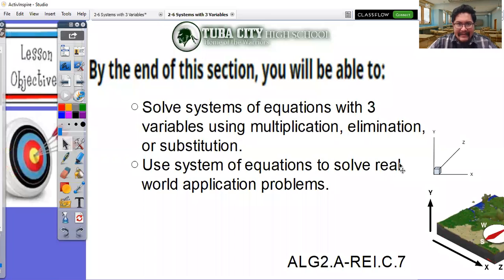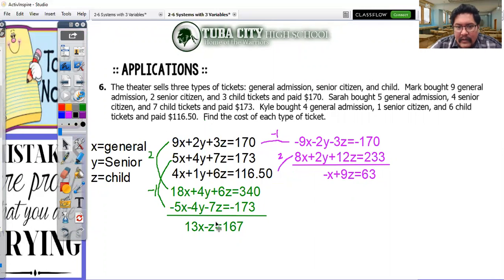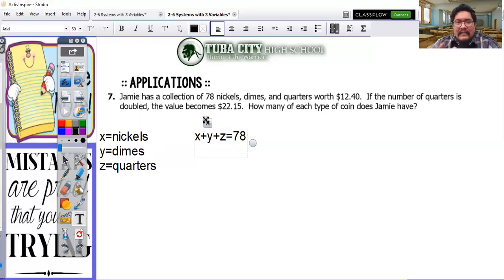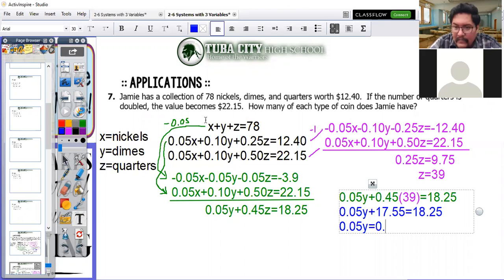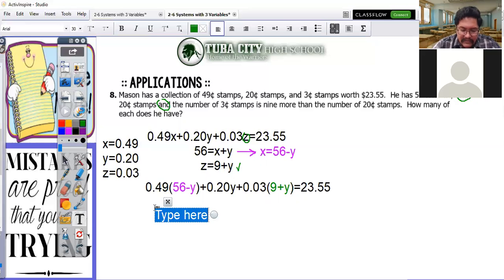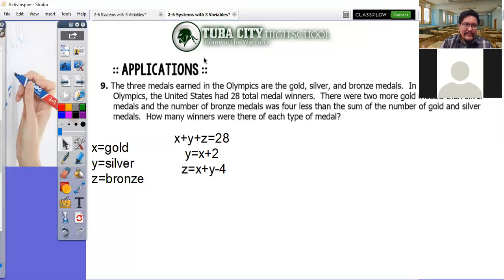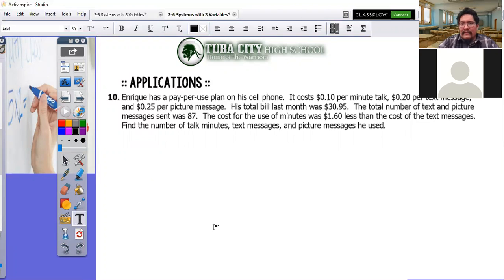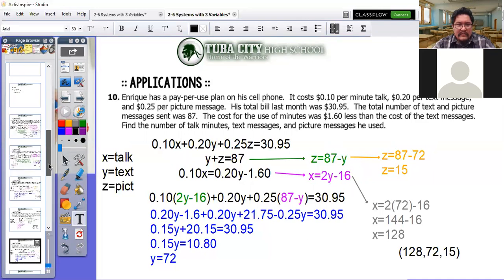3 8 2021 System of Equations, 3 Variables P2